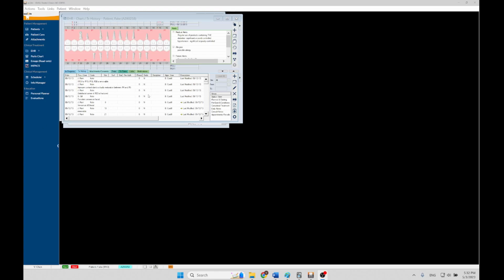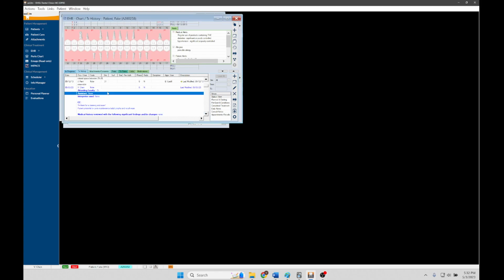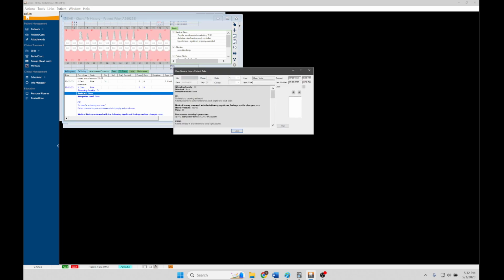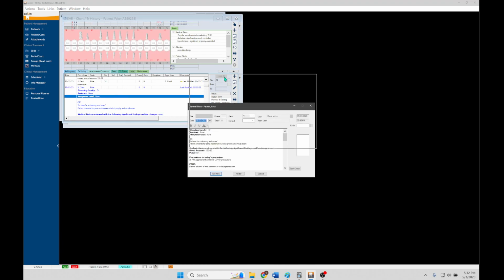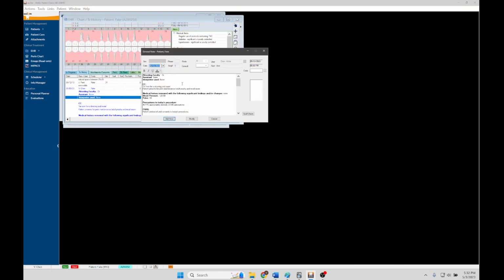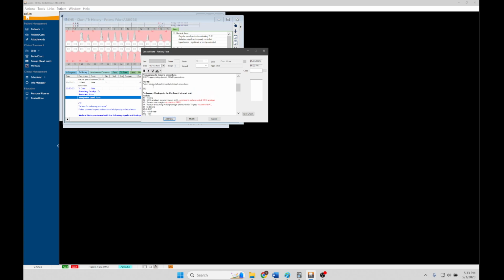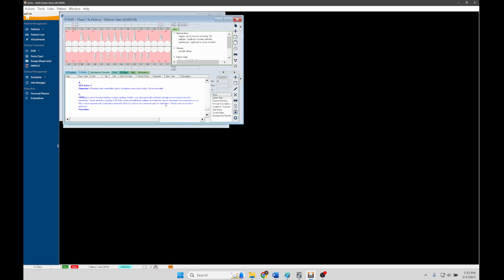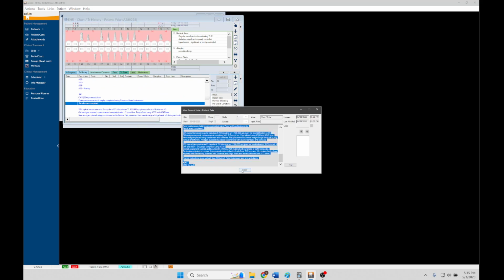Writing a Good Note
Template Notes suck, just copy and paste old notes guys